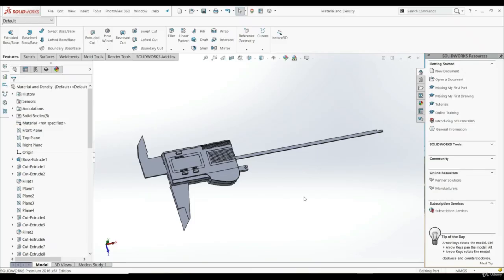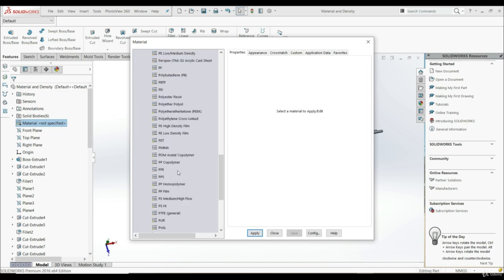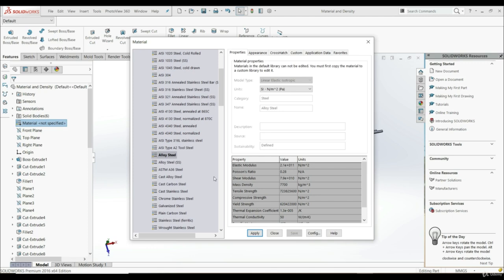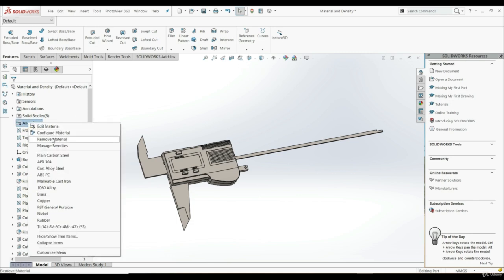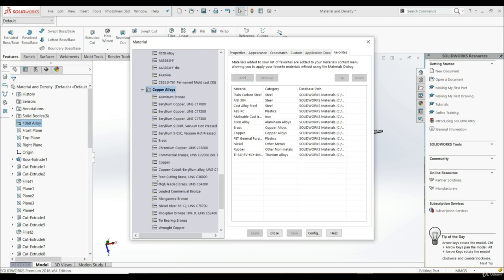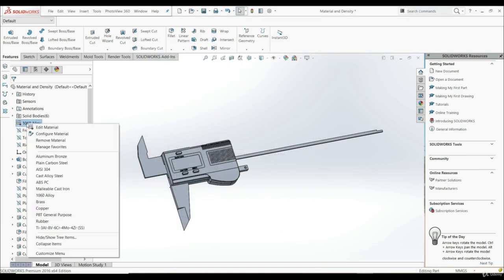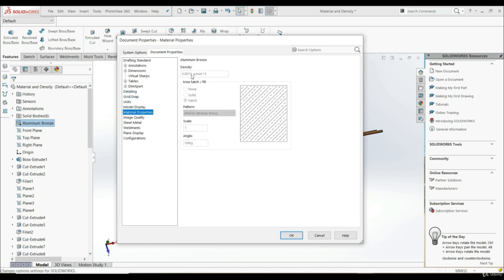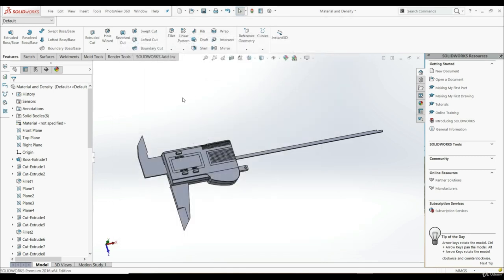Solidworks Material And Density ~ Solidworks Training Tutorial Day 70